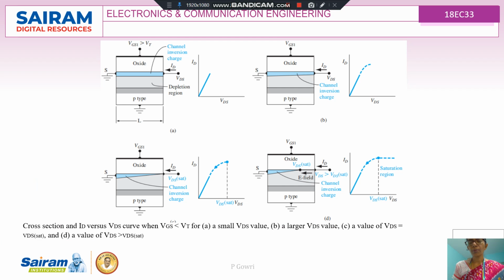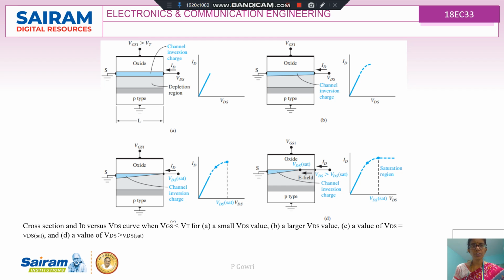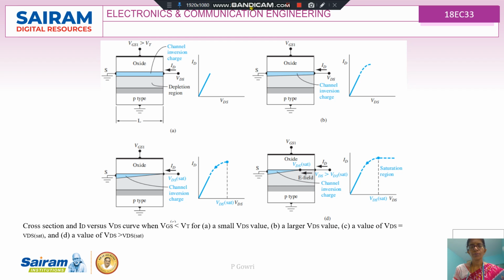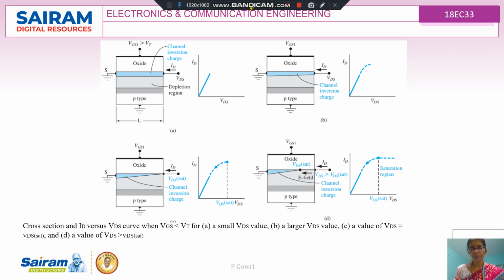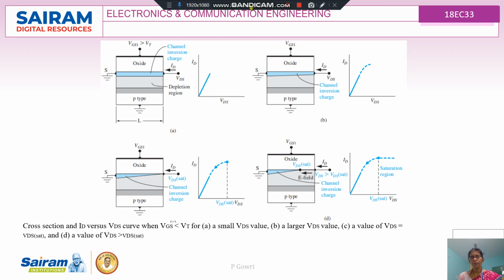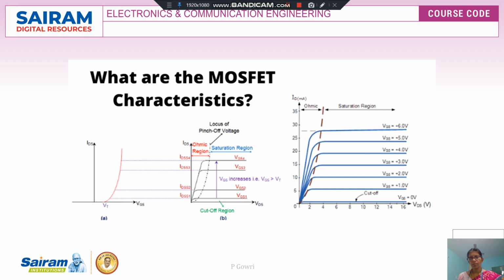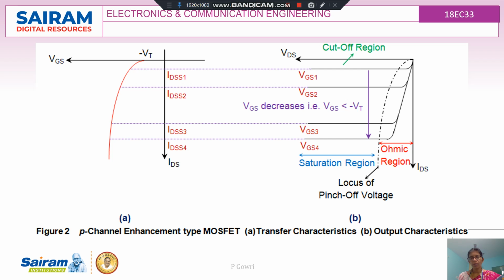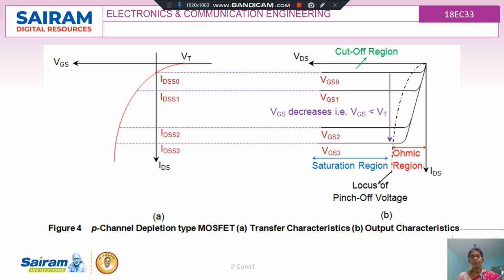Lecture Video-18EC33_Module 4_ MOSFET Characteristics_P Gowri